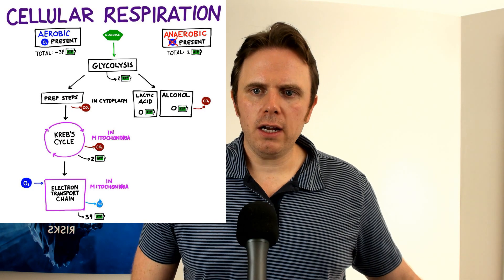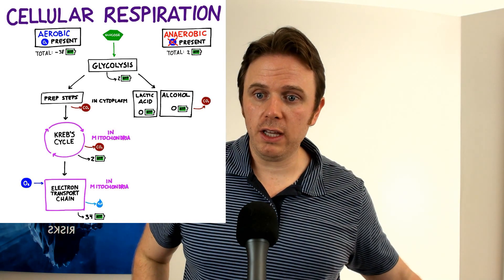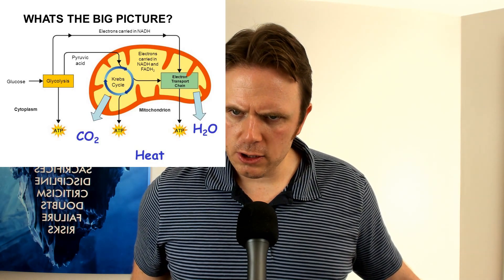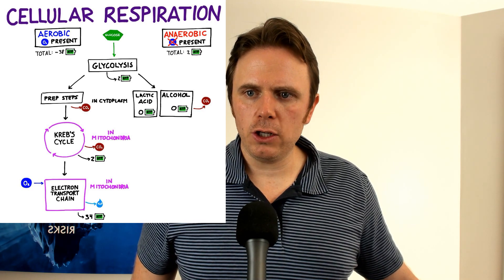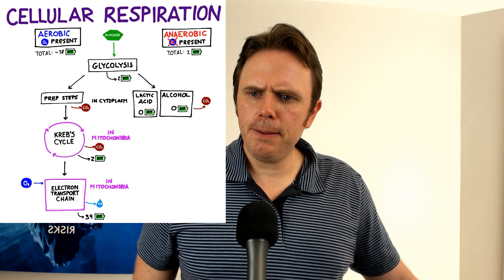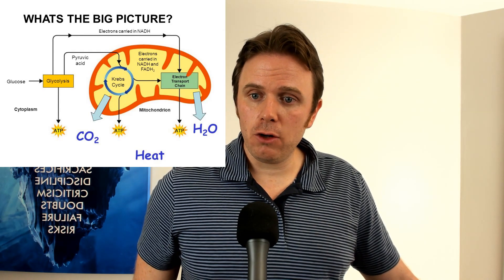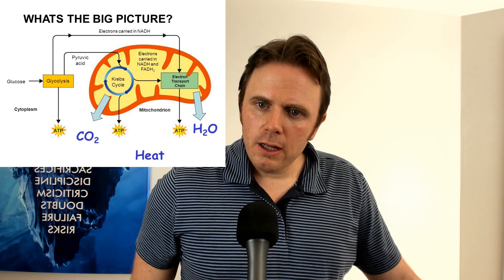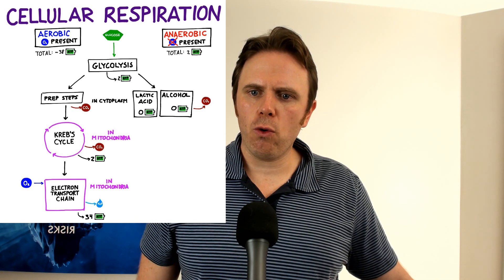How Does Red Light Therapy Work | Dr. J Q & A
Mold Problem?

For today's Q & A, I'm going to discuss, and answer questions about Red Light Therapy.

We have talked about Seasonal Depression in the last podcast. Red Light Therapy is an important tool with the said topic, and we'll tackle its benefits, mechanisms and how it works.